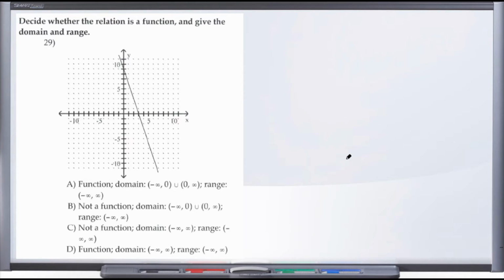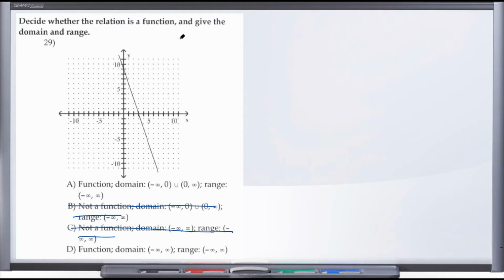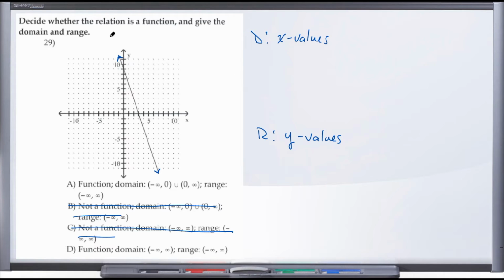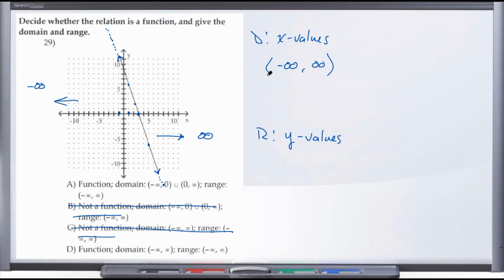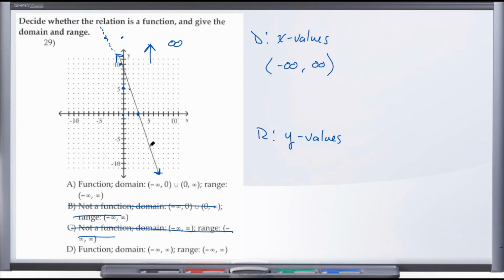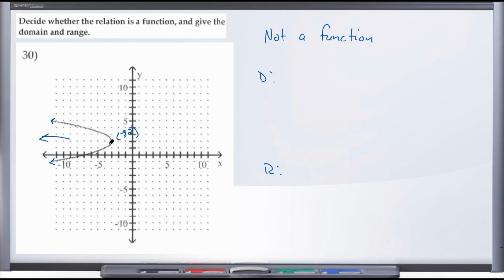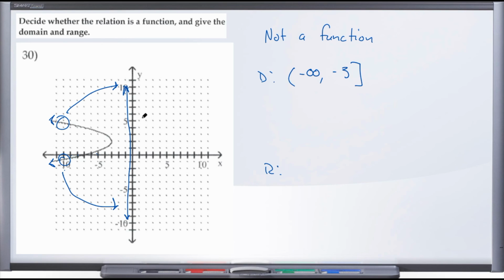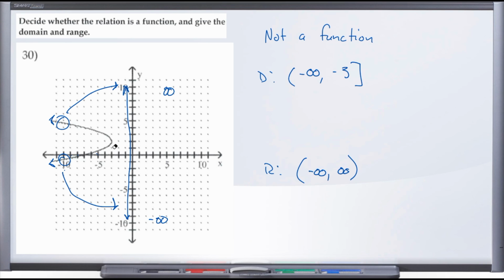MAT1033 Practice Test #1 Questions 29-30, Decide Whether the Relation is a Function